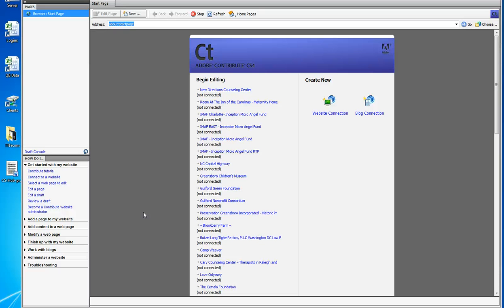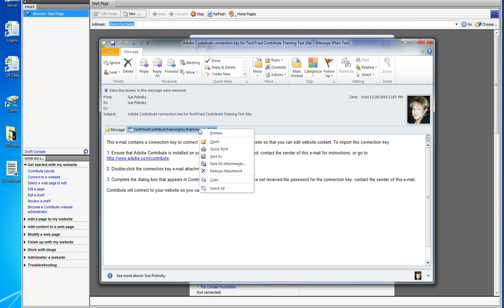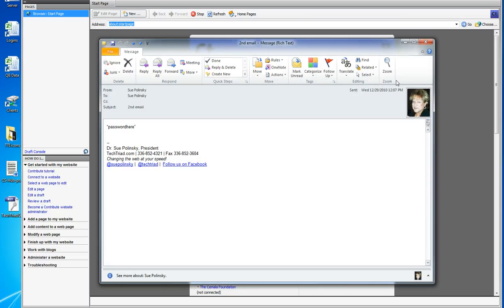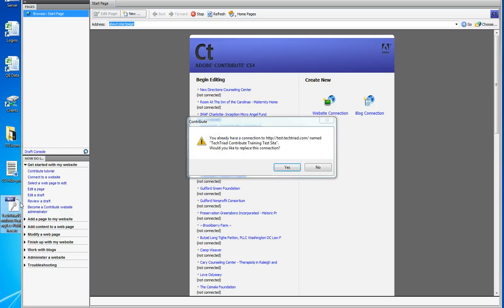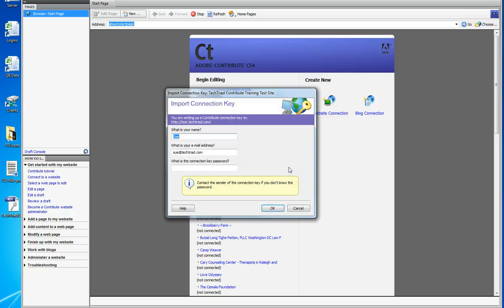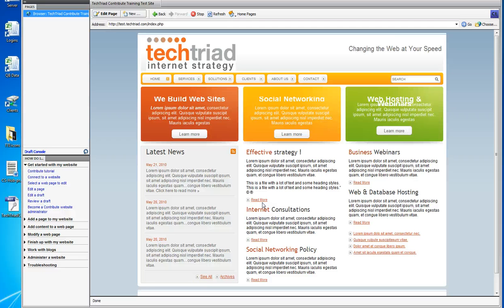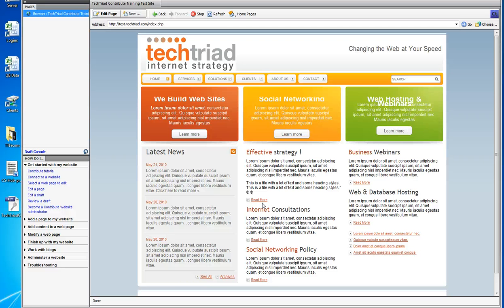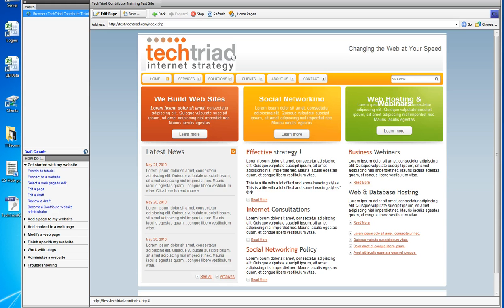Replacing a Key Using Adobe Contribute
If your site's password has changed or your role has changed, use this video to see how to replace a key in Adobe Contribute.